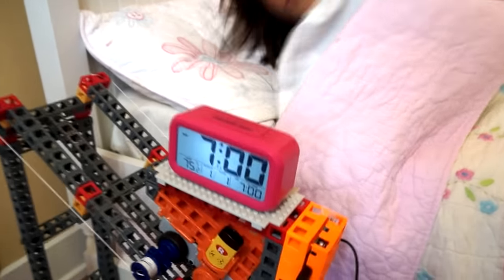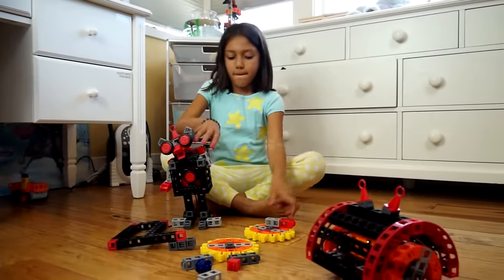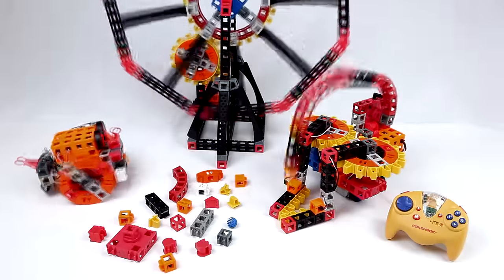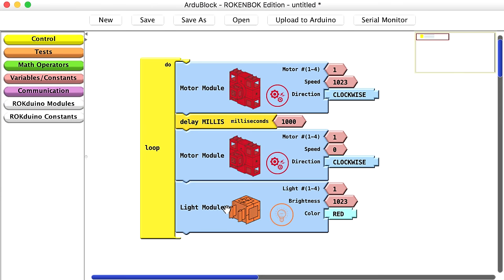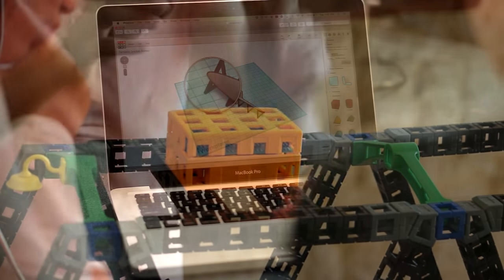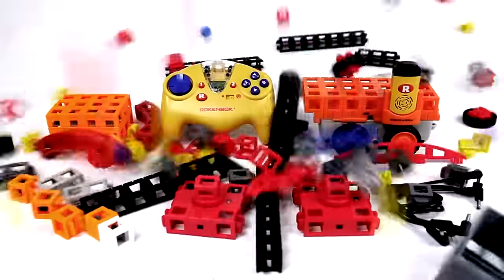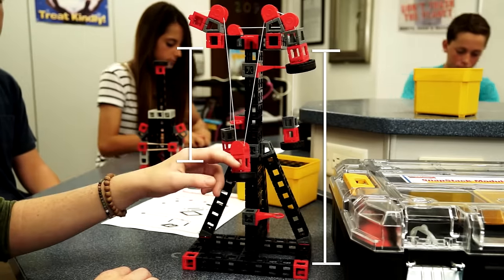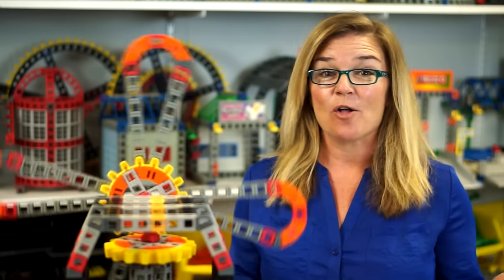ROKduino: A Dynamic Robotics & Coding Toy for Kids! - Now Live on Kickstarter!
Our Kickstarter is Live MAY 31st!!
With ROKduino, kids of any age can build and program their own robots. It’s so easy! Here’s how it works:

1. Build your creation - you can follow instructions from one of our sets or come with something entirely your own.

2. Plug the ROKduino block into your computer. No coding experience is required. Our drag-and-drop program makes coding for beginners an absolute breeze.

3. Watch your creation come to life! You’ll be amazed at how much you can do with this set.

For 20 years, Rokenbok’s engineering toys have been teaching children to make things that do things. All of our pieces snap together with ease, so kids can create whatever they imagine in minutes. We are so excited about the possibility of adding ROKduino to our incredibly popular engineering toys. Kids have been building robots with Rokenbok kits for decades. Soon, they will be able to program those robots to do whatever they can dream up.

We’ll provide step-by-step instructions to build three robots, a beetle bot, a scorpion and a Ferris Wheel. But that’s just the start. With 400+ building components, including motor modules, hinges, wheels and sensors, your imagination is the only limit to what you can build with this set.

The ROKduino kit will retail for $300. You have the chance right now to get this kit for $175. Don’t miss this incredible opportunity. It ends on June 30.